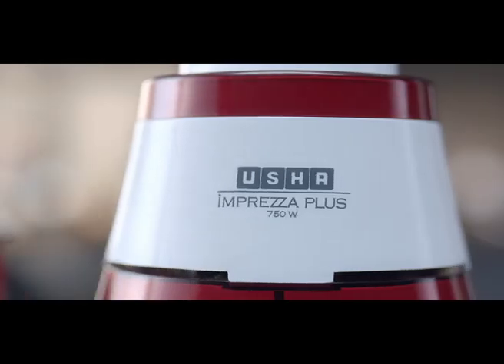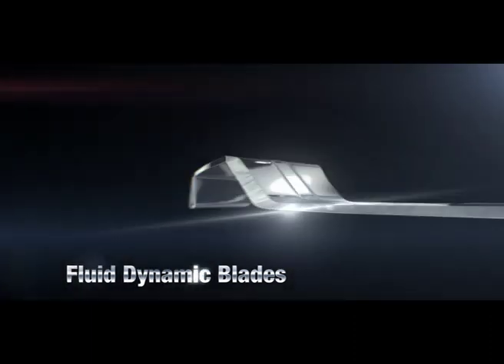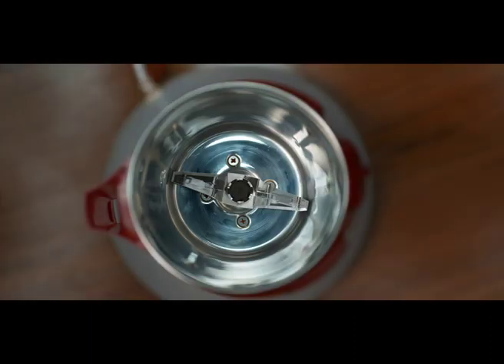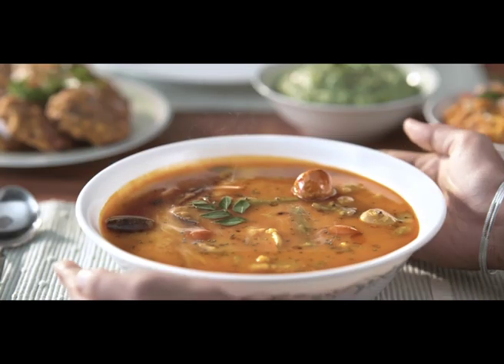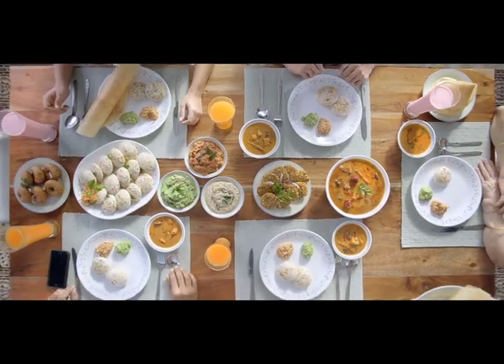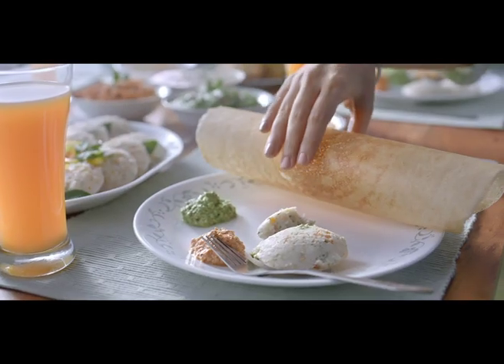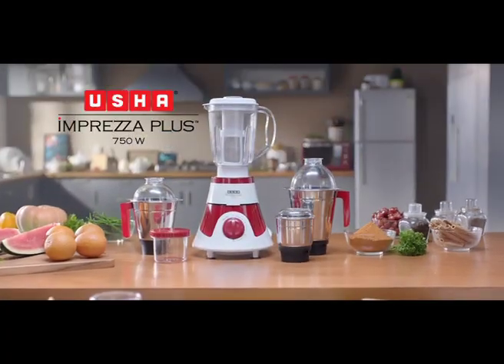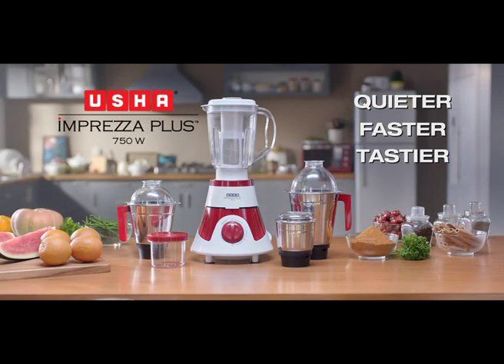USHA IMPREZZA PLUS (Hindi)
The new Usha Imprezza Plus Mixer Grinder is quieter, faster and tastier! Watch and Learn how. Featuring advanced Fluid Dynamics Blade Imprezza Plus can prepare coconut Chutney , Idli and Dosa batter , Milk shakes, Juices with Perfect texture and grinding, resulting to perfect taste.